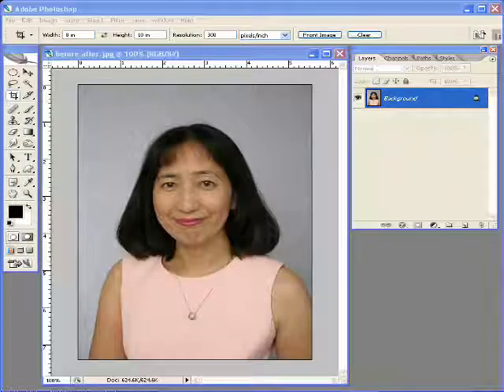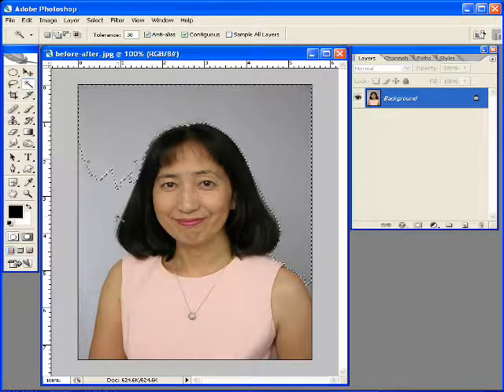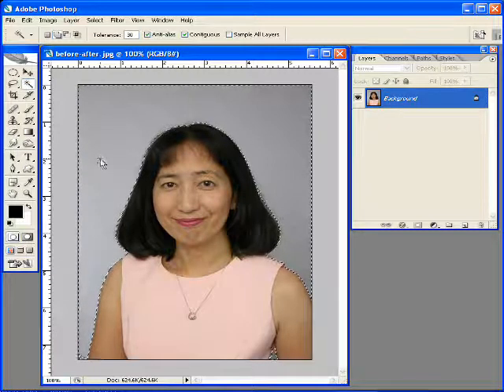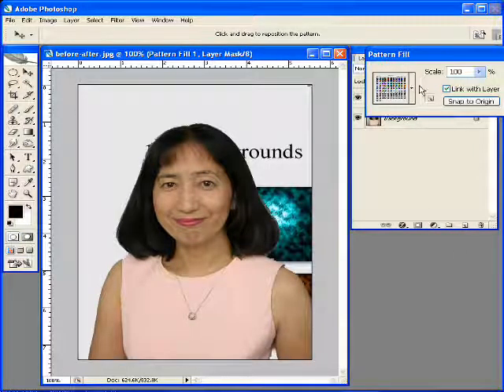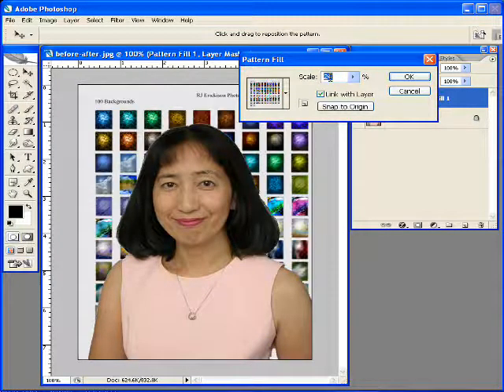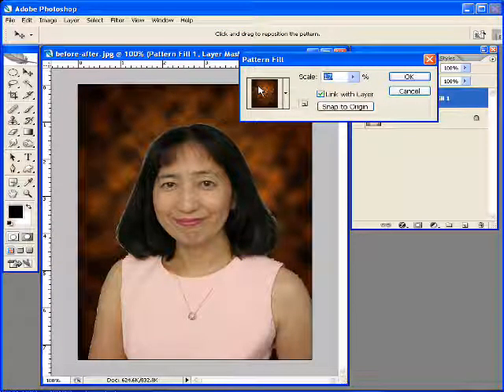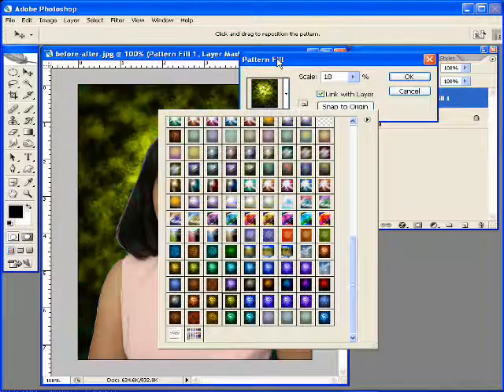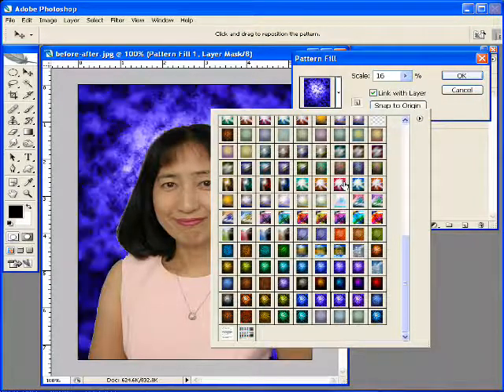How to use the 100 background patterns with Photoshop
The file is huge, 1.6+ gigs, but once you copy it to the patterns folder of any version of Photoshop you will have access to 100 professional backgrounds.